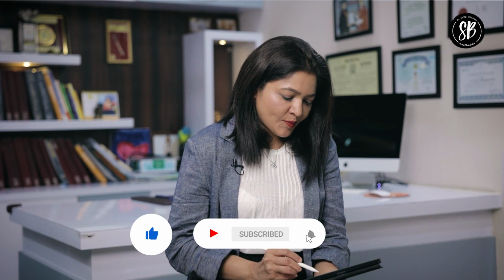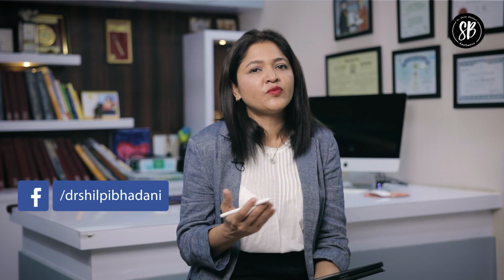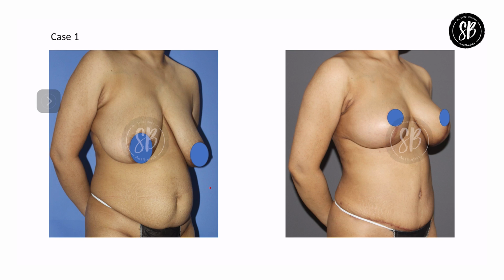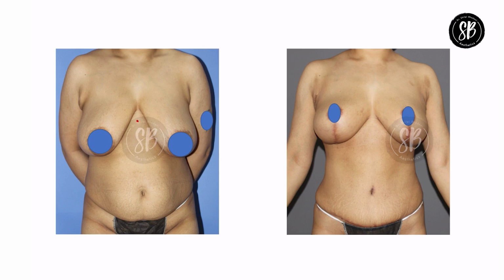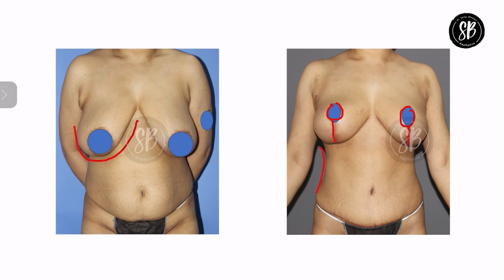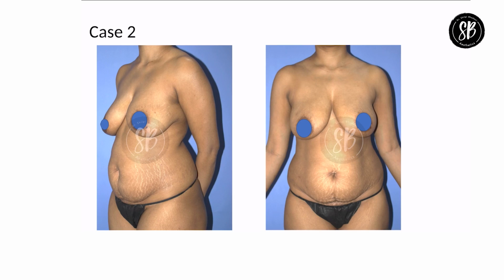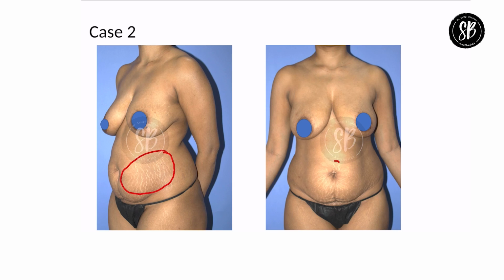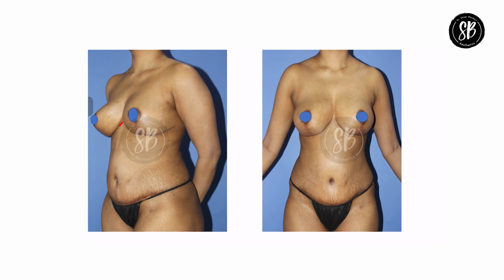Review of Mommy Makeover | Case Study with Dr. Shilpi Bhadani | Mommy Makeover Surgery in Gurgaon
In this video, Dr. Shilpi Bhadani, renowned plastic, and cosmetic surgeon, discusses various cases of Mommy Makeover Surgery. She talks about the procedure, recovery after the procedure, risks associated with a procedure, post-op care and benefits after undergoing a mommy makeover surgery.

Mommy Makeover is a combination of body sculpting methods used to address physical changes that occur after pregnancy. These body sculpting methods (surgeries) are decided based on individual requirements.

The most common procedures include:
✅ Tummy tuck
✅ Liposuction
✅ Breast lift
✅ Breast reduction
✅ Breast implants
✅ Vaginoplasty
✅ Facial corrections

Address:
📍 Plot No 822, Sector 42, Main Road, Road, DLF Golf Course, Gurugram, Haryana 122002

𝐀𝐛𝐨𝐮𝐭 𝐃𝐫. 𝐒𝐡𝐢𝐥𝐩𝐢 𝐁𝐡𝐚𝐝𝐚𝐧𝐢
(Best Cosmetic Surgeon in Gurgaon)
Dr. Shilpi is a reputed expert in Plastic Surgery with a specialization in aesthetic/ cosmetic surgery of the face and body. She is known as one of the best Plastic Surgeons in Gurgaon.

She has been extensively trained in some of the best Institutes in India and abroad. Her training includes extensive work in plastic surgery, breast surgery, acute burns treatment, post-burn reconstruction, and maxillofacial trauma.

Over the years she has performed numerous successful liposuctions, breast reshaping surgeries, full body contouring, mommy makeovers, tummy tuck surgery, rhinoplasty, facelift (surgical & non-surgical) and scar revisions.

She has a special inclination towards cosmetic procedures and specializes in hair transplant, face rejuvenation, fillers, facial peels, and mesotherapy. Thus, making her renowned as the Best Cosmetic Surgeon in Gurugram.

यह जानकारी सामान्य जागरूकता के लिए साझा की जा रही है और इसे पेशेवर सर्जन की सलाह का विकल्प नहीं माना जा सकता है। एस.बी. एस्थेटिक्स और इसके सहयोगी इस जानकारी का उपयोग करने के परिणामस्वरूप किसी भी व्यक्ति को क्षति, दावे या कार्रवाई के कारणों के लिए उत्तरदायी नहीं होंगे।